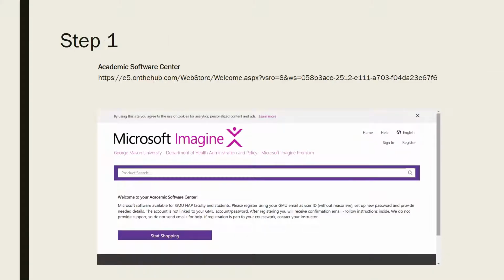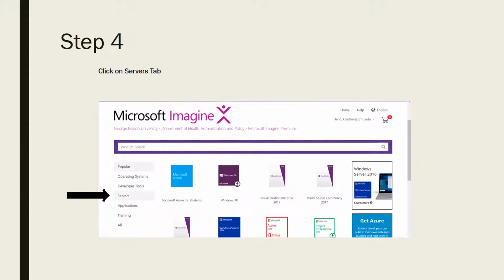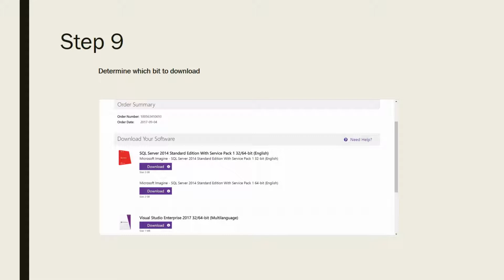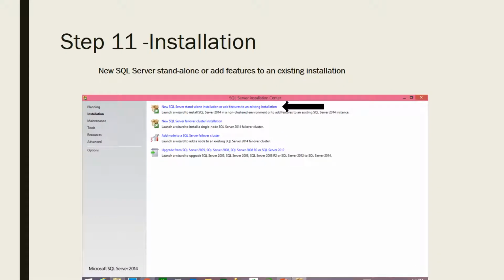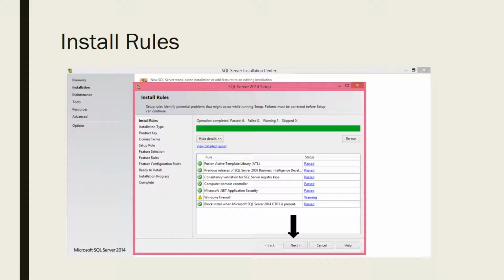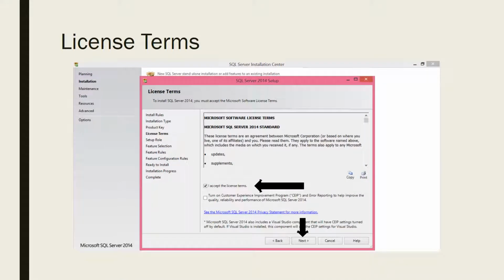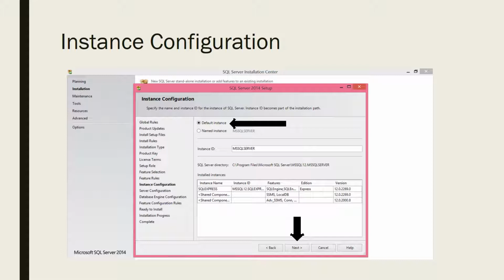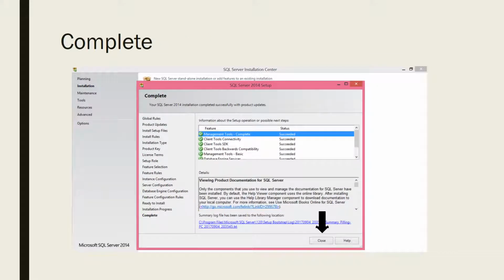SQL Server Installation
Instructions on how to install SQL Server 2014 on a PC